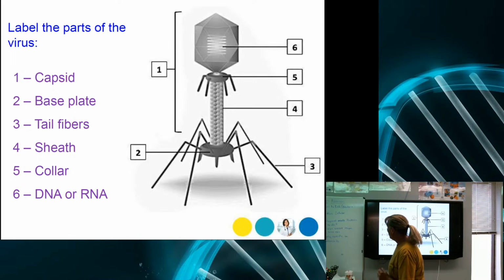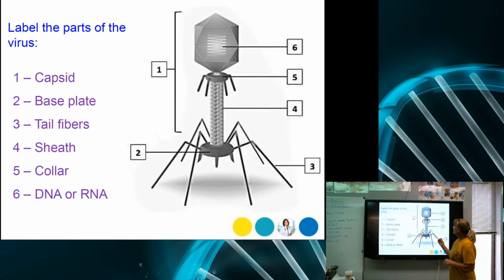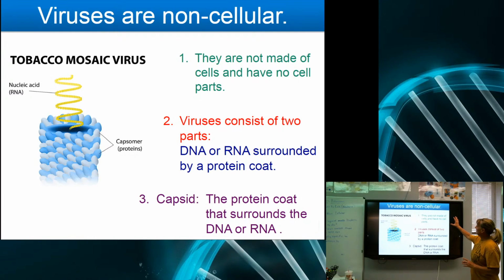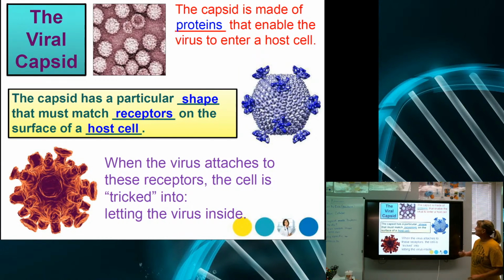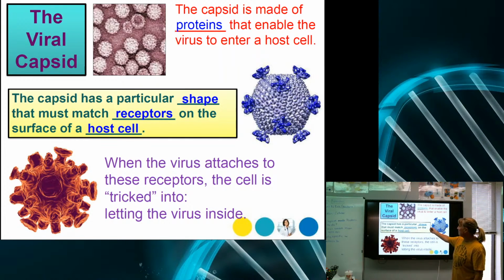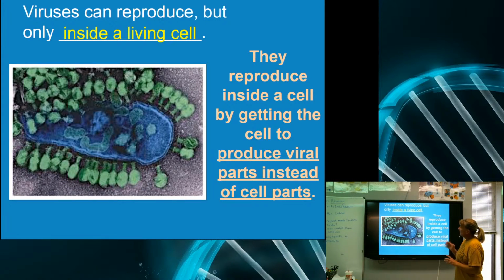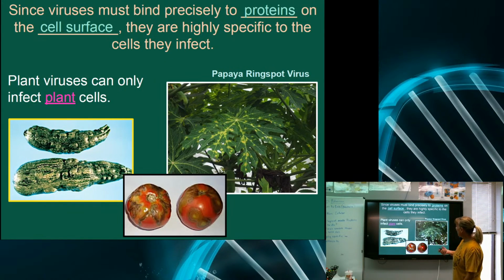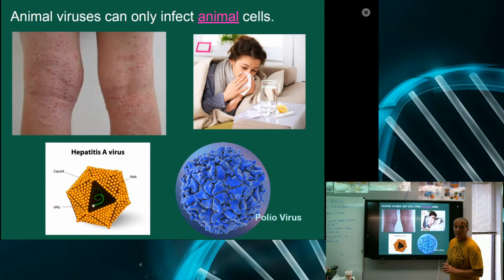Staci Adamson 9-23-20 Characteristics of a Virus. Viruses and Bacteria part 2